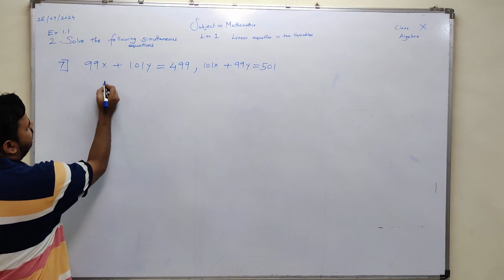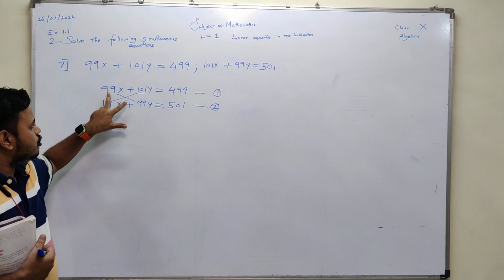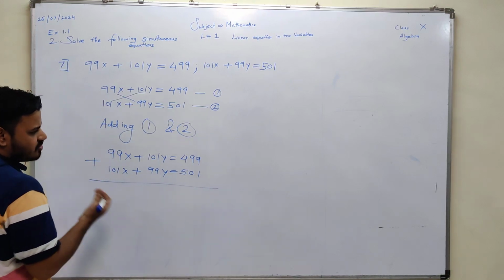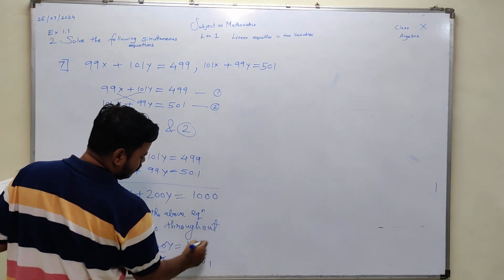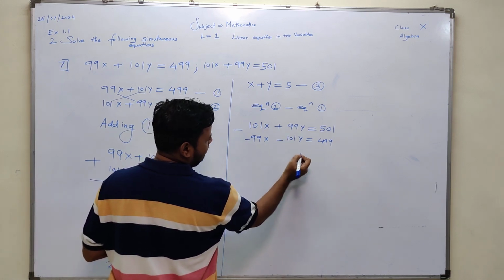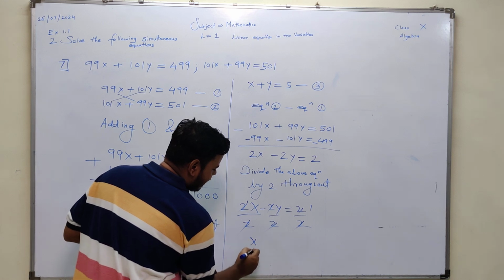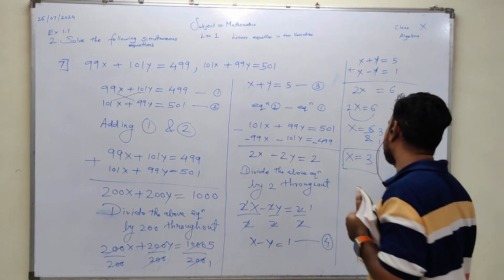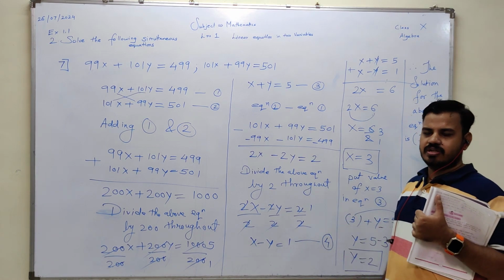|| CLASS 10 || Chapter 1 Linear Equations in Two Variables || PRACTICE SET 1.1 ex 2(7) MAHA BOARD ||